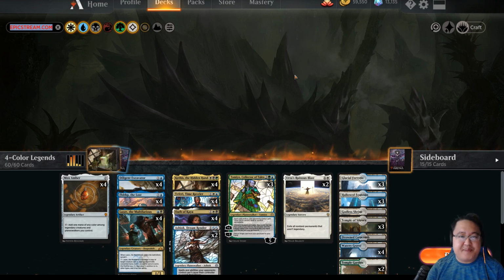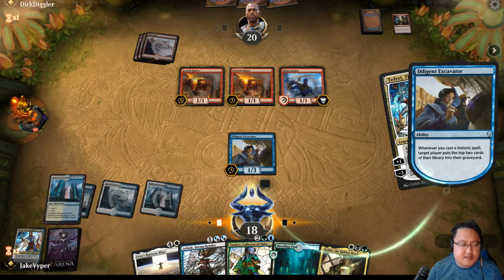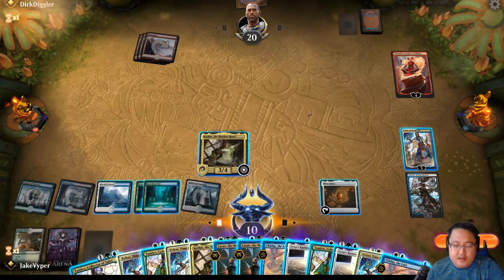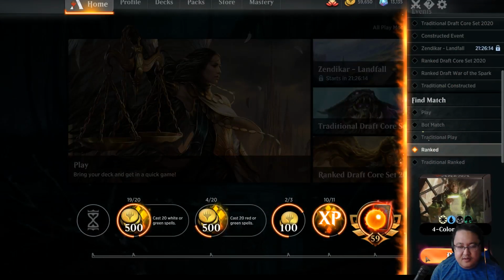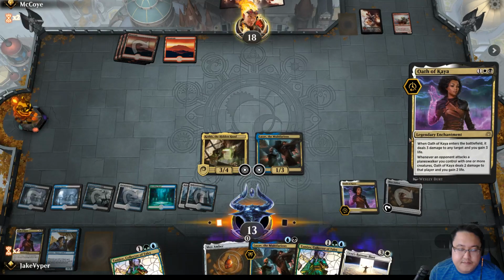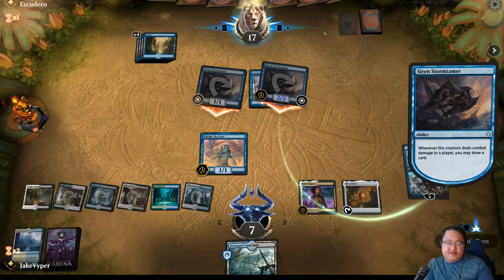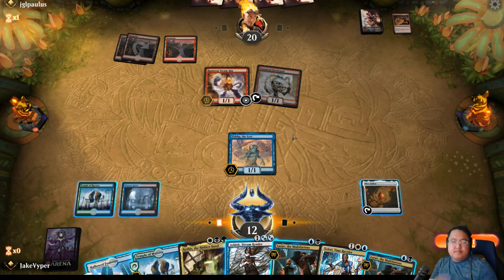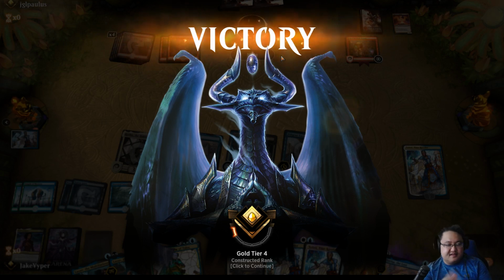4-Color Kethis Combo | Core Set 2020 Standard | MTG Arena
Watch Jake Vyper play 4-Color Kethis Combo (Standard) deck in Magic Arena (Best of 1). Thanks to MTG pro Stansilav Cifka for creating this deck.
Skip to Gameplay: 4:06
Decklist:
4 Diligent Excavator (DAR) 51
4 Fblthp, the Lost (WAR) 50
4 Lazav, the Multifarious (GRN) 184
3 Hallowed Fountain (RNA) 251
4 Kethis, the Hidden Hand (M20) 211
3 Temple of Silence (M20) 256
1 Drowned Catacomb (XLN) 253
4 Mox Amber (DAR) 224
2 Urza's Ruinous Blast (DAR) 39
2 Ashiok, Dream Render (WAR) 228
4 Oath of Kaya (WAR) 209
4 Teferi, Time Raveler (WAR) 221
3 Tamiyo, Collector of Tales (WAR) 220
2 Temple Garden (GRN) 258
4 Breeding Pool (RNA) 246
3 Glacial Fortress (XLN) 255
4 Temple of Mystery (M20) 255
4 Watery Grave (GRN) 259
1 Godless Shrine (RNA) 248

2 Cerulean Drake (M20) 53
2 Legion's End (M20) 106
2 The Elderspell (WAR) 89
2 Unmoored Ego (GRN) 212
1 Jace, Wielder of Mysteries (WAR) 54
1 Ashiok, Dream Render (WAR) 228
1 Tamiyo, Collector of Tales (WAR) 220
1 Tolsimir, Friend to Wolves (WAR) 224
2 Teshar, Ancestor's Apostle (DAR) 36
1 Urza's Ruinous Blast (DAR) 39